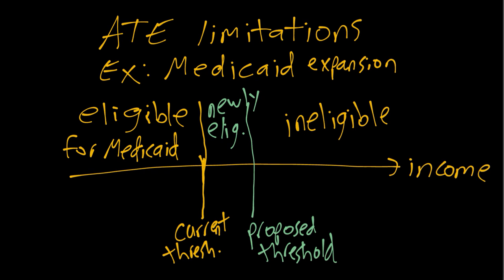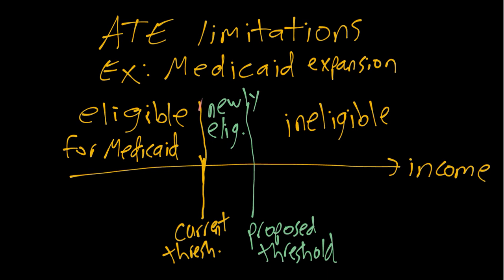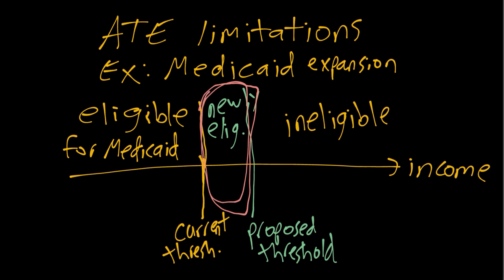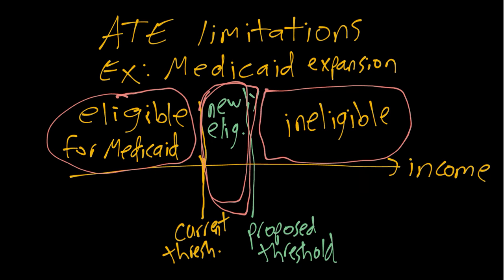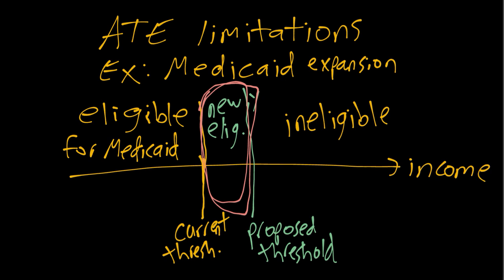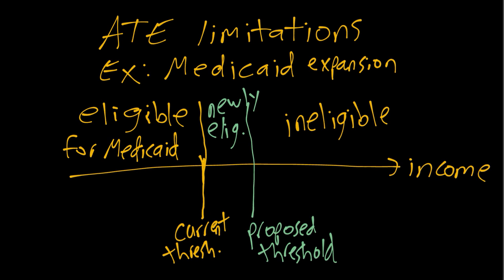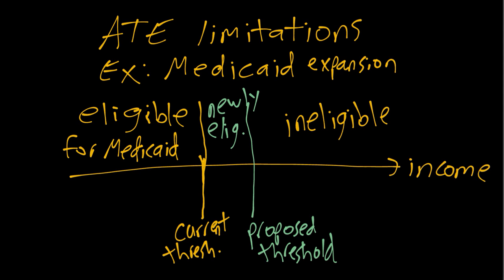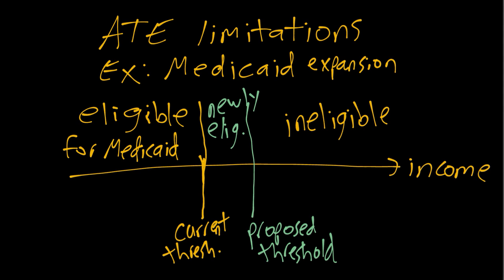IE:DPC, Ch04: Example of ATE Limitations (Medicaid Expansion)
Illustration of two shortcomings of the average treatment effect, in the context of a hypothetical Medicaid expansion.